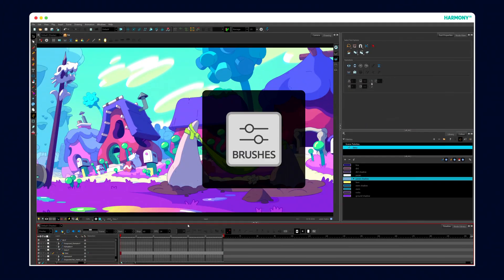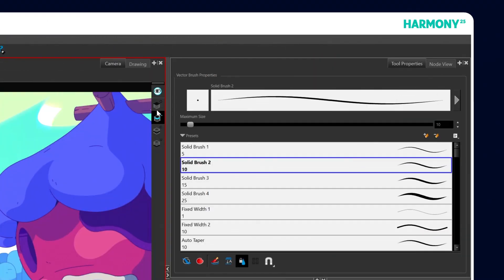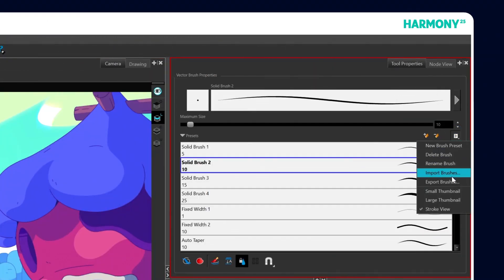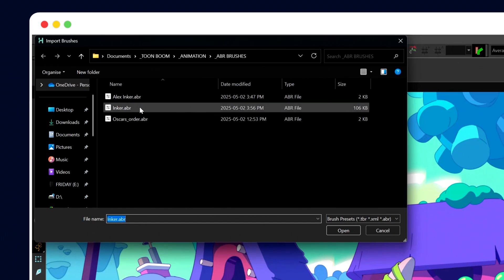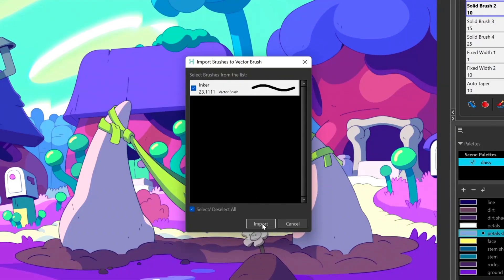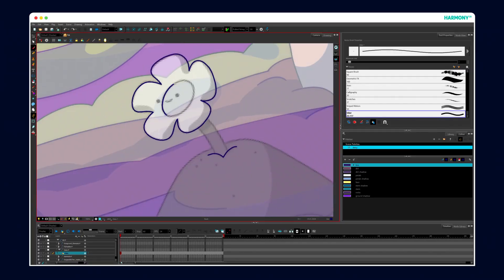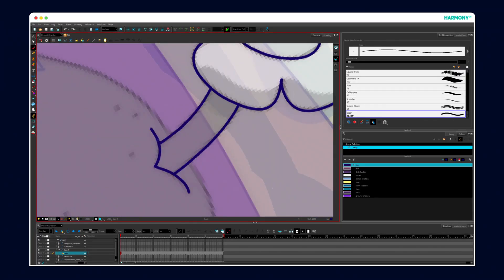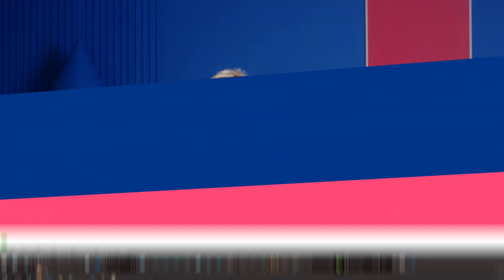Import Photoshop Brushes I Storyboard Pro 25 and Harmony 25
Draw with the same brushes in your storyboards and animation that were used in visual development. Storyboard Pro, Harmony Advanced, and Harmony Premium 25 can directly import Photoshop ABR brushes, allowing artists to expand their brush libraries. ABR brushes can either
be imported as vector and bitmap brushes, and can also be used as erasers.

The creative teams at Doodles and Golden Wolf partnered with Toon Boom Animation by providing demo assets for the launch drawn from Dullsville and the Doodleverse.